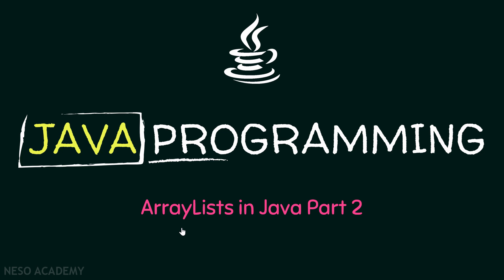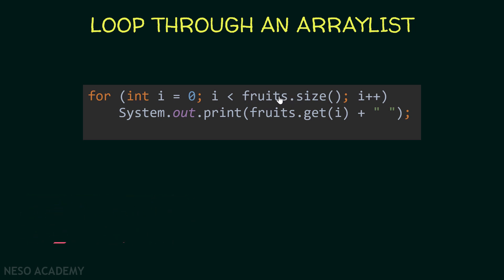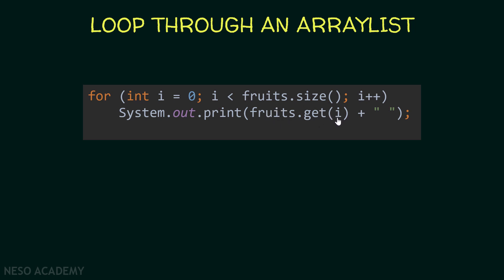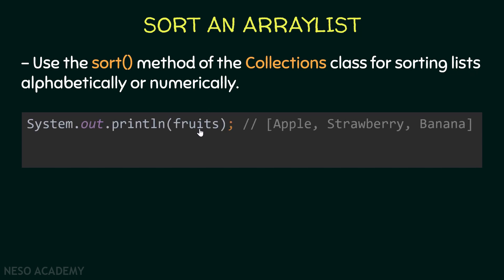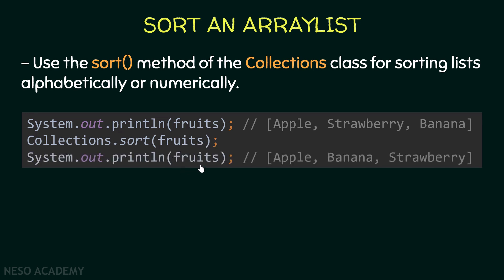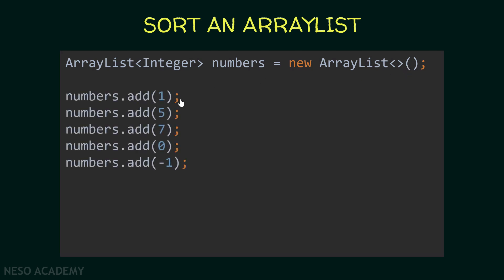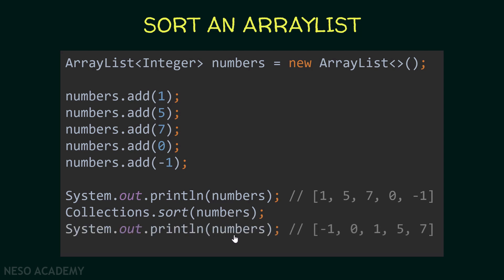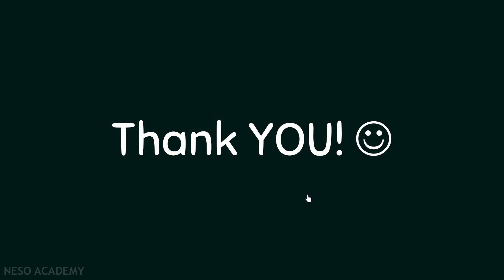ArrayLists in Java (Part 2)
Java Programming: ArrayLists in Java Programming
Topics Discussed:
1) Loop through an ArrayList in Java.
2) Sort an ArrayList in Java using the sort() method of the Collections class.
3) Example use of sort() method in Java.